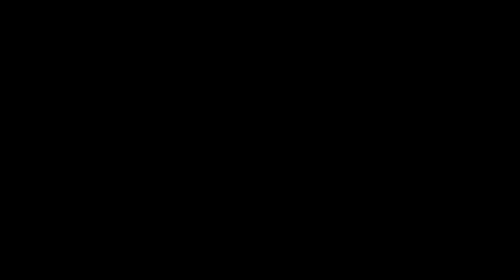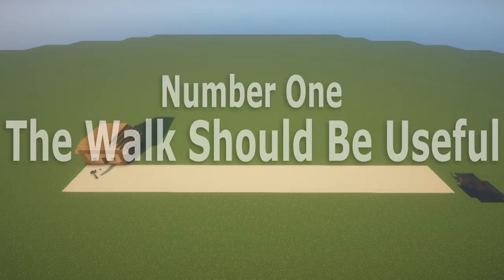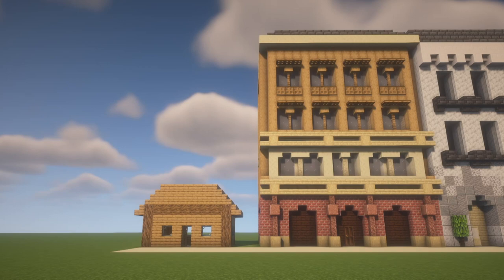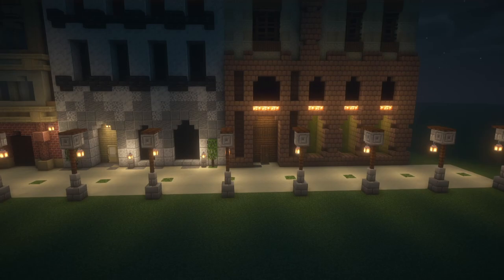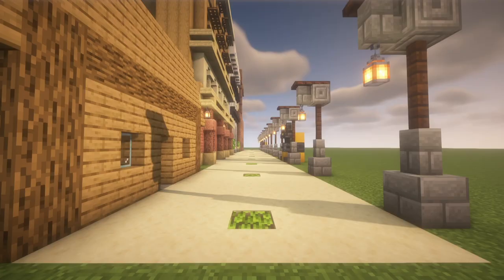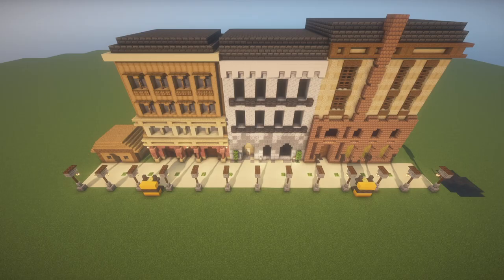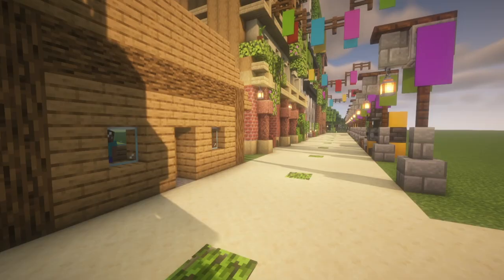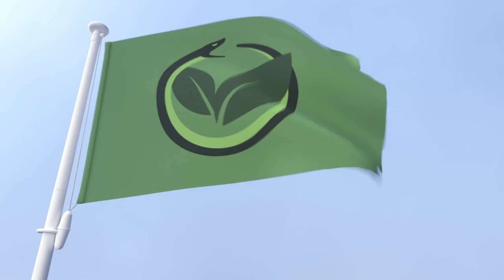The Walkable City: Minecraft Edition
In this video I use Jeff Speck's General Theory of Walkability to recreate a Minecraft street. Using sustainable practices and smart building tutorials, I revolutionized the way Minecraft Steve explores the city. I implement these strategies in my Minecraft Civilization, Las Vides, on the Stoneworks worldbuilding server!